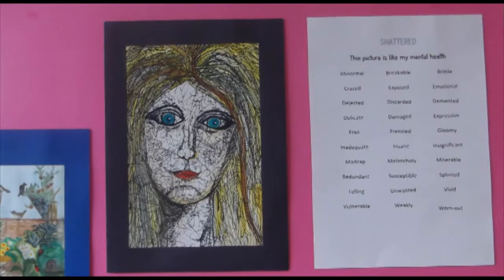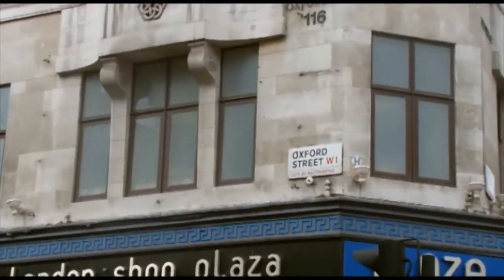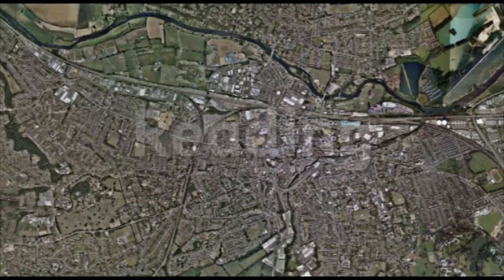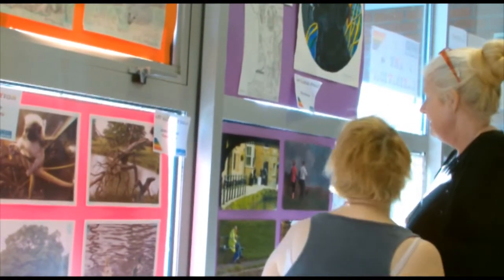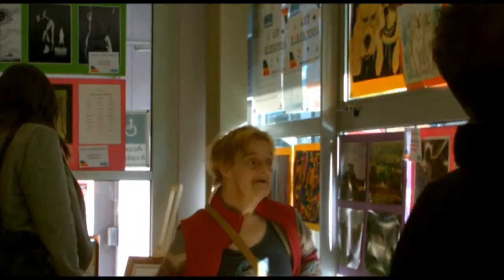Creative Support's Art Road Show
We took our service user Art Exhibition around the country!